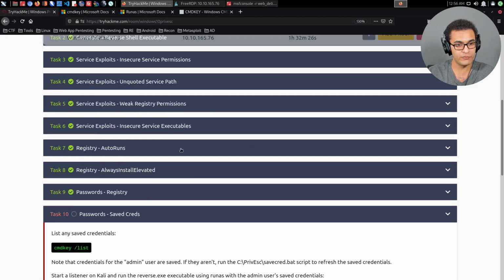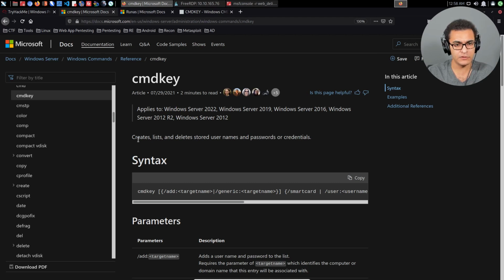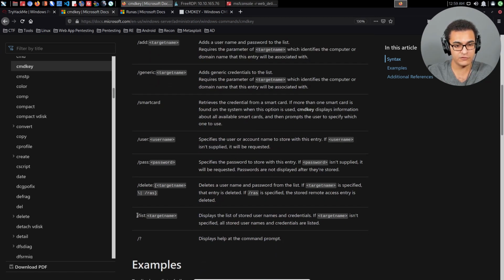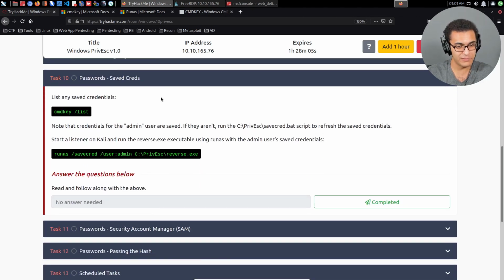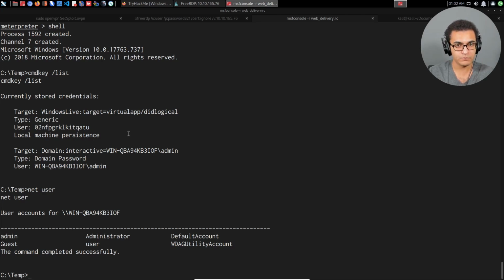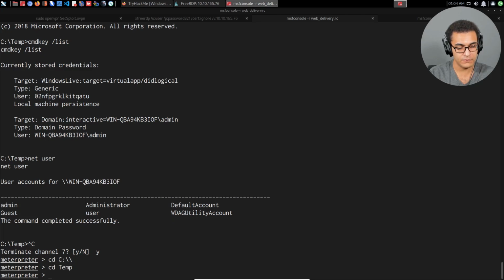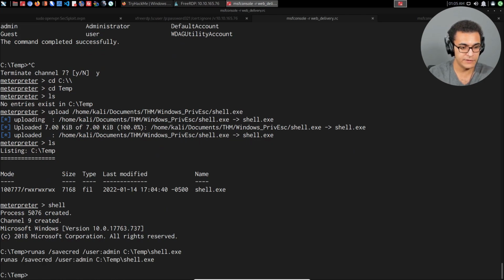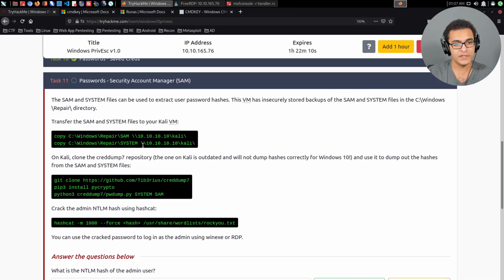Windows Privilege Escalation - Using Stored Credentials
In this video, I demonstrate the process of searching for utilizing stored Windows credentials in conjunction with the Windows Runas utility in order to execute a payload with elevated privileges.

Kiitos katsomisesta
感谢您观看
شكرا للمشاهدة